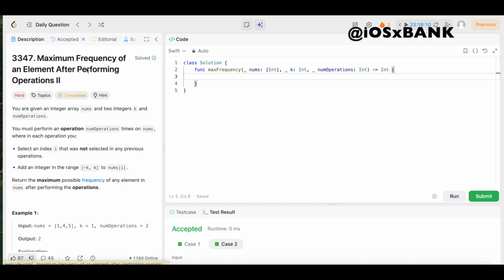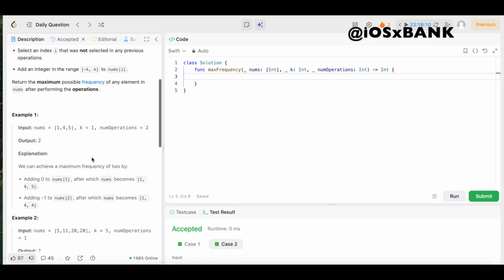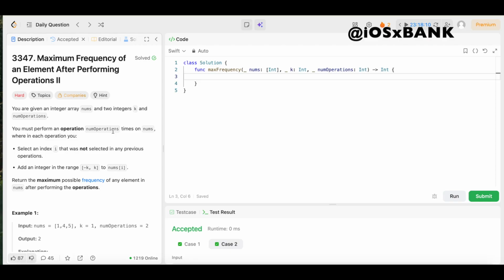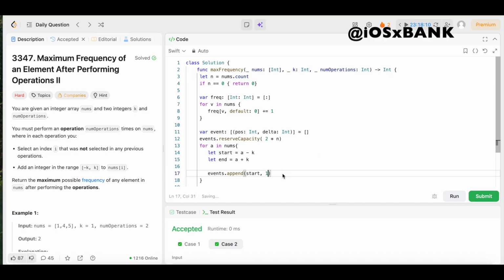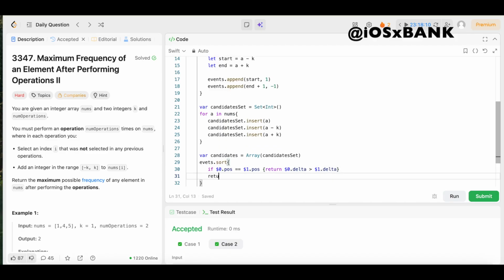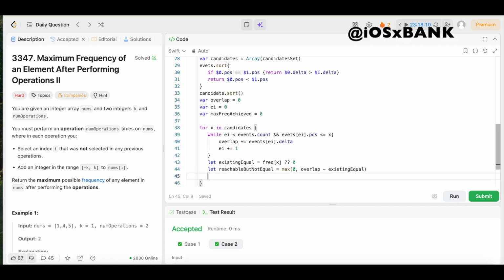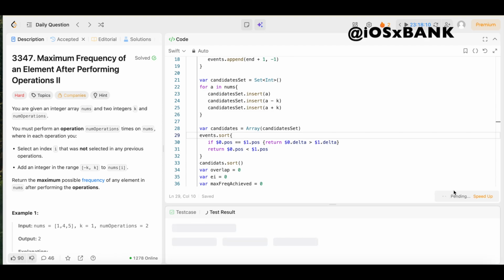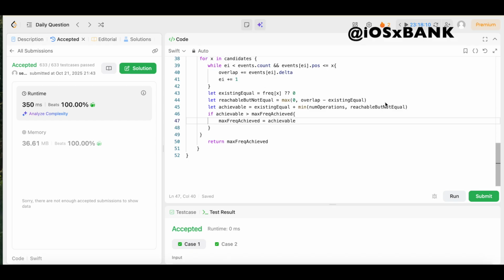Day 536 LeetCode Problem 3347 Maximum Frequency of an Element After Performing Operations II - Swift